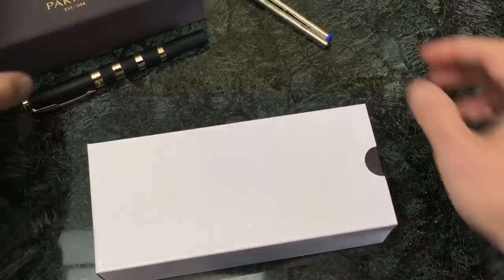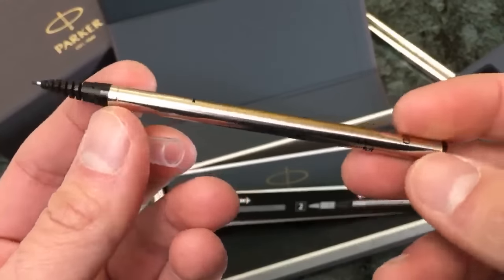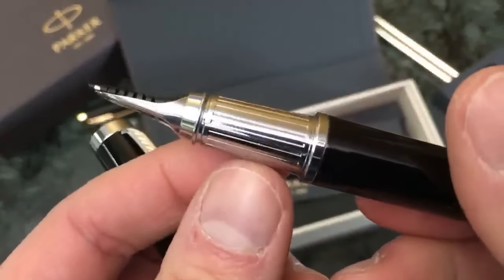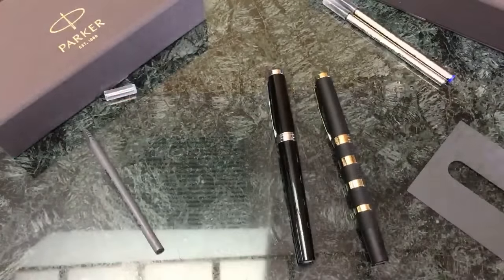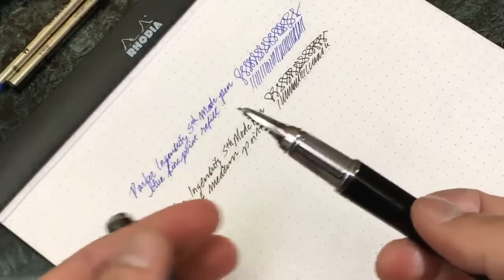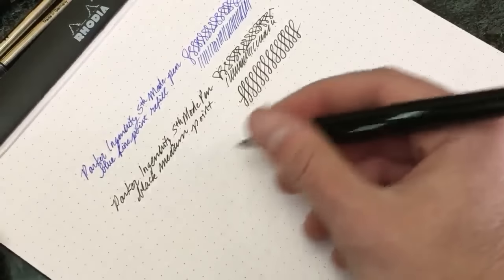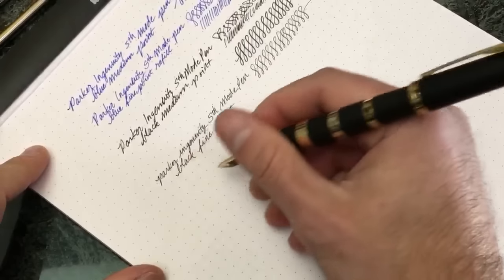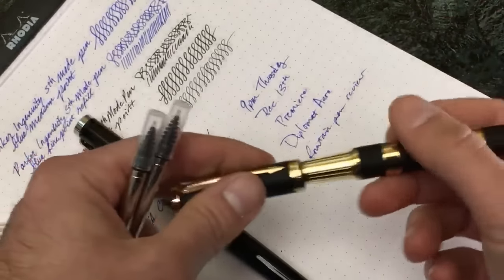Parker Ingenuity 5th Mode Pen Unboxing and Writing Sample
...and now for something completely different. In this video, we investigate the Parker Ingenuity 5th mode pen. Ballpoint. Rollerball. Fountain Pen. Mechanical Pencil. Parker's 5th Mode writing technology breaks the traditional pen mold with a writing experience like no other. At the heart of the Parker Ingenuity pen is the 5th mode cartridge, which can be best described as a flexible, fiber tip fineliner. How does it write? Is this pen anything like a fountain pen? Why does it look like a fountain pen? Do you think you could fool me? We answer all of these questions in the unboxing and writing sample portion of this video.